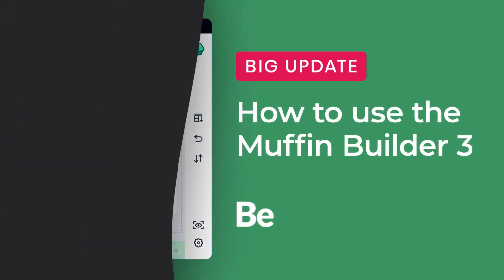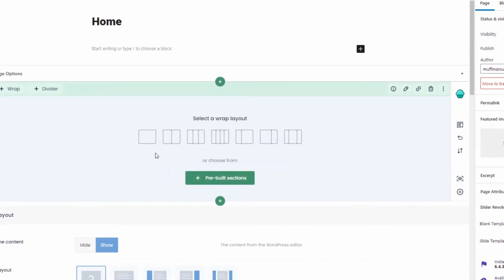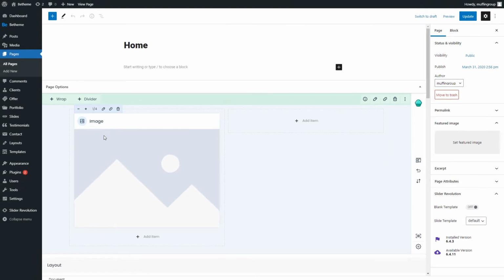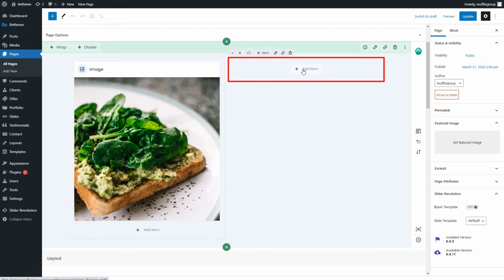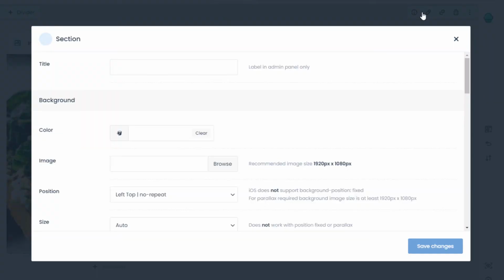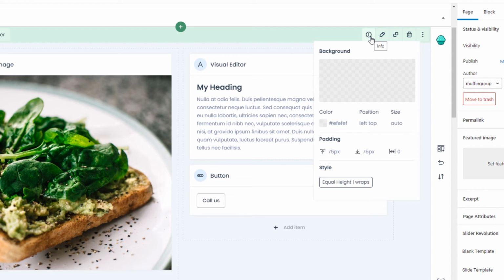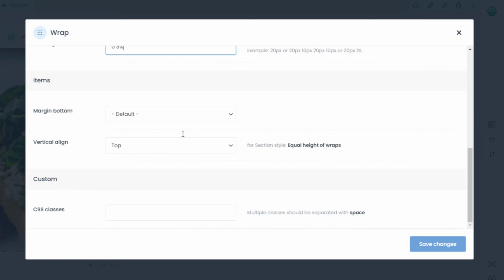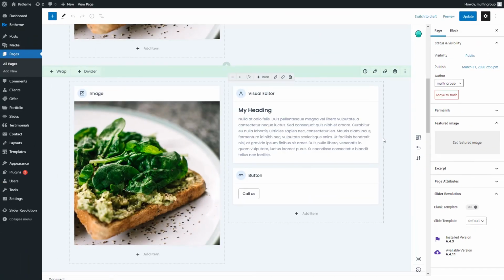How to use the Muffin Builder 3?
In this video, we'll explain briefly what's new in the new Muffin Builder 3.